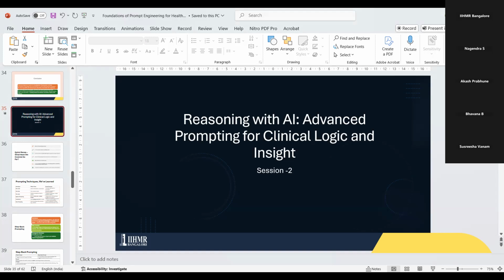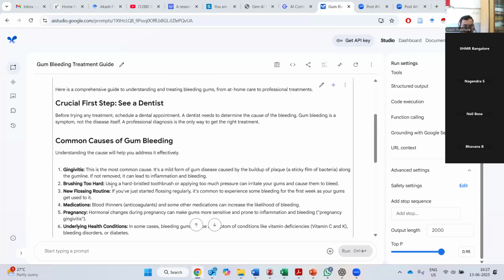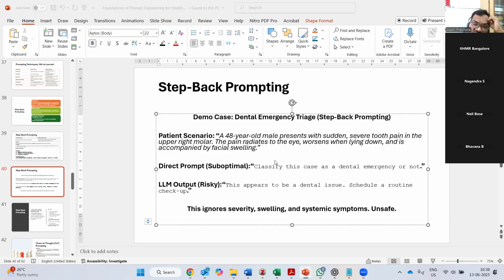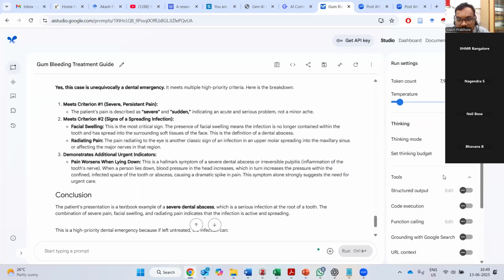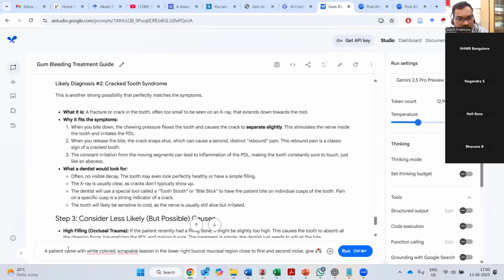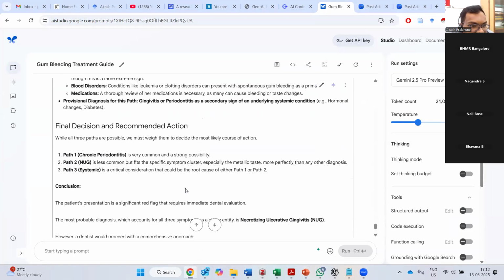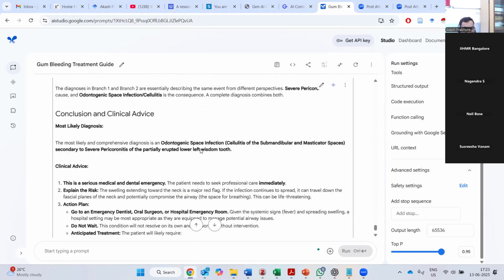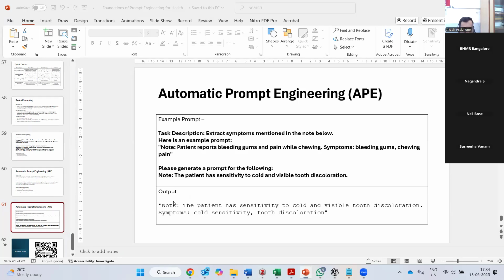Certificate Program in Prompt Engineering for Healthcare: Session 2